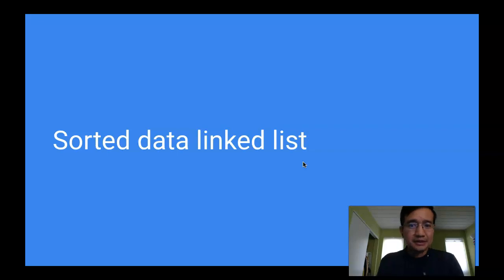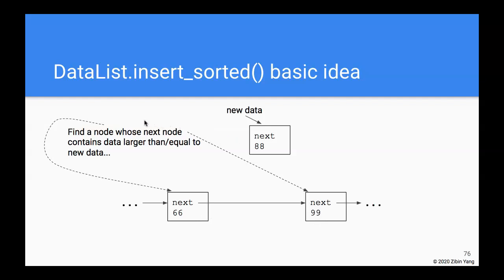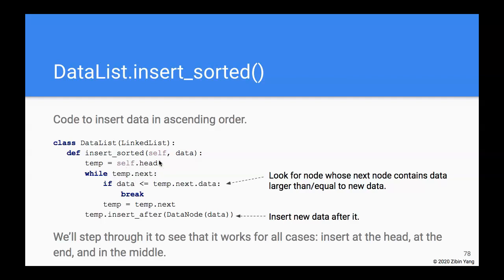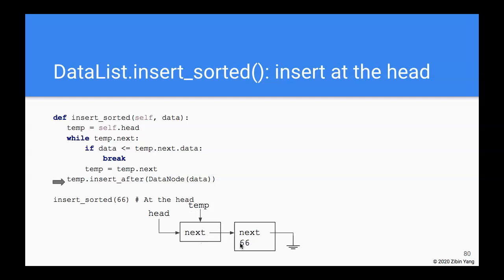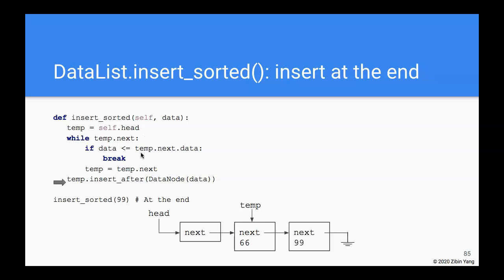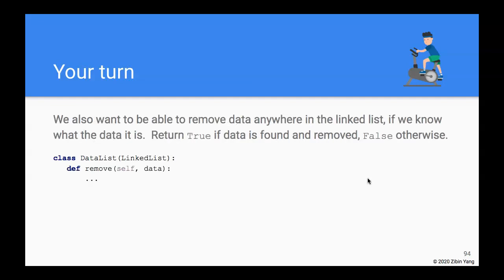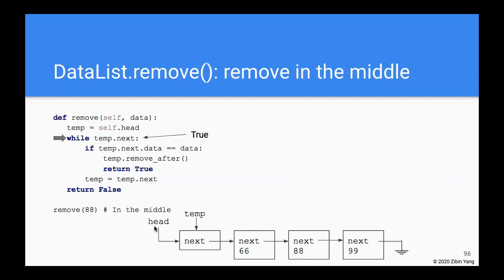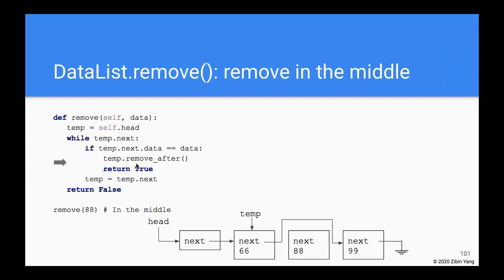CS3B, Week 8, Sorted data linked list